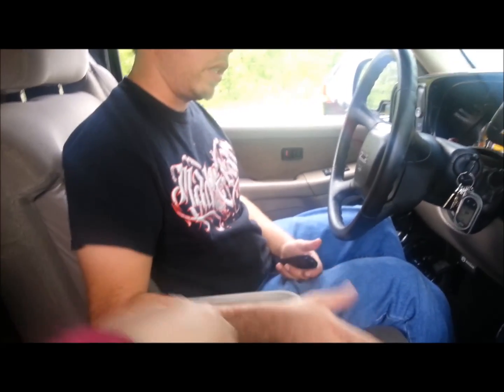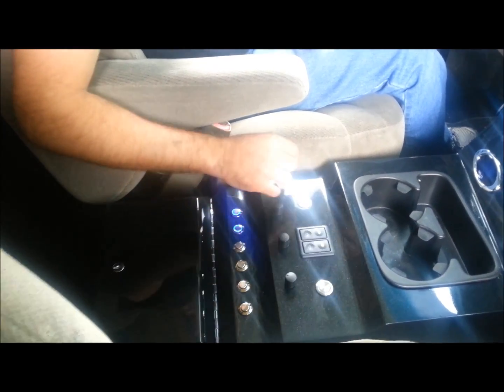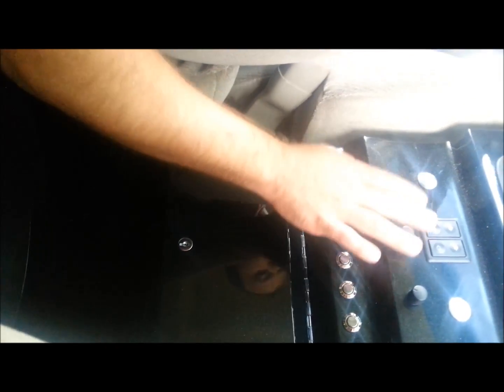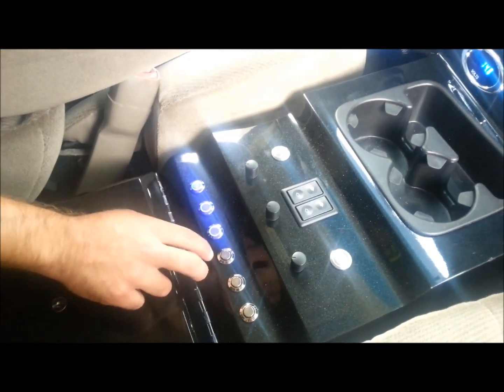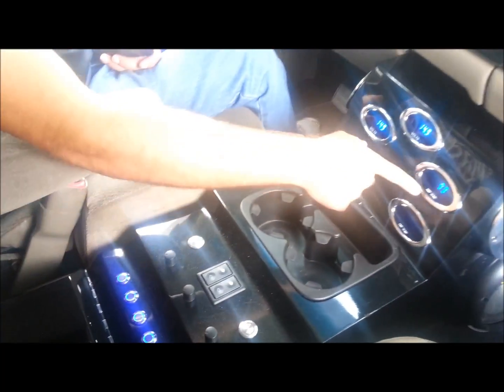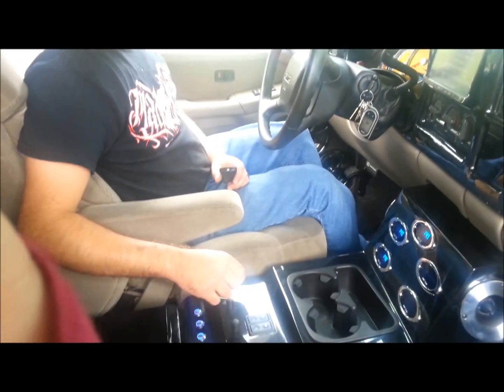Custom Center Console Installed!!!!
Layout of the center console in The Black Nasty.  Showing how everything functions and works on the console.  Be sure to check out